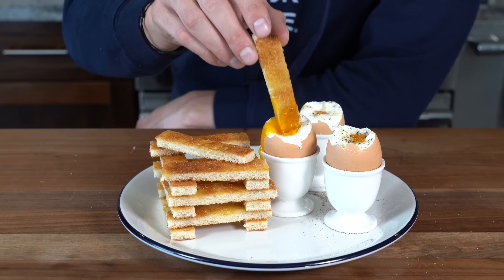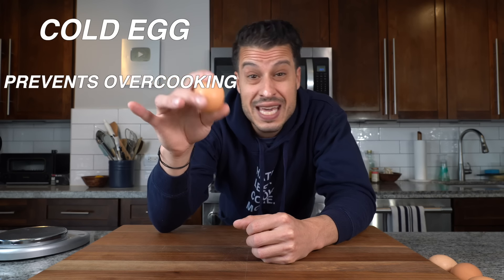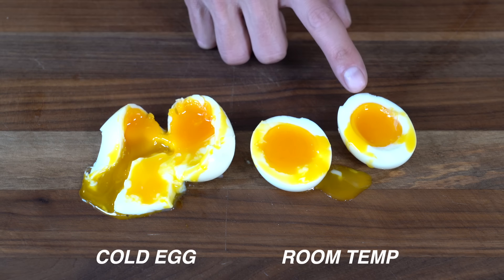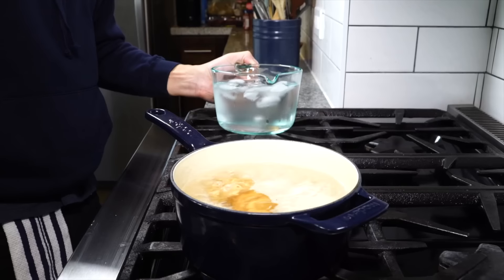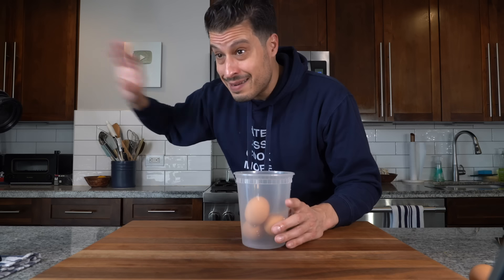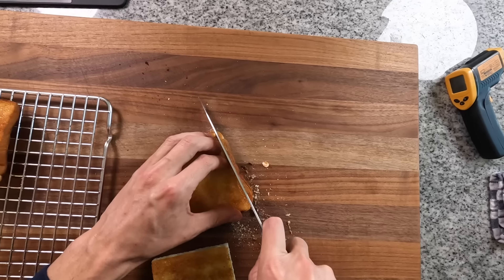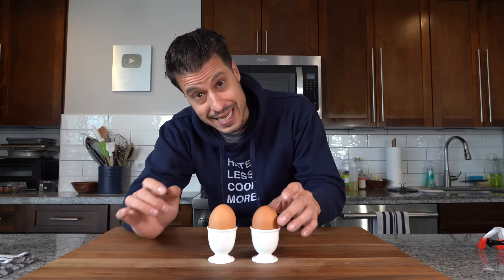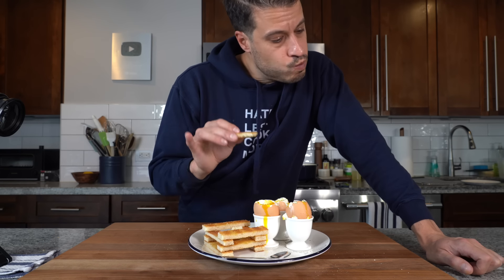The BEST Breakfast You NEVER MAKE(Eggs With Soldiers)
Well, the brits have a funny way with words.. Dippy Eggs with Soldier are essentially just a soft boiled egg with a runny yolk with little toast sticks to dip with that the British call “soldiers”. This was my favorite way to eat eggs as a kid and in my opinion most underrated egg dishes of all time,  and I haven’t had it in years. Now you can’t just drop eggs in water and get soft boiled eggs, you gotta know a few things…

RECIPE:
Dippy Eggs and Soldiers, The Most Underrated Egg Dish of All Time